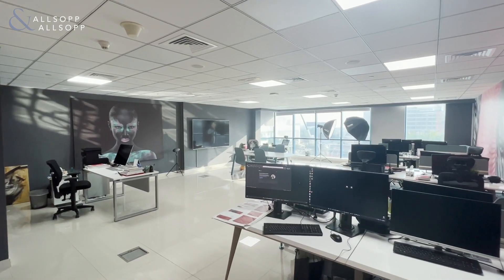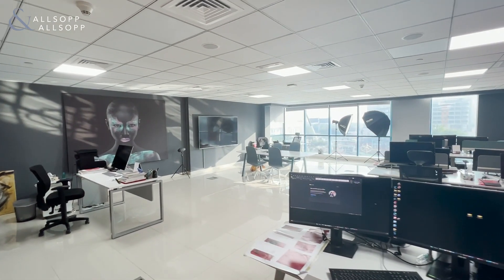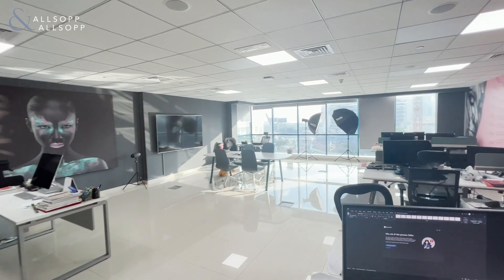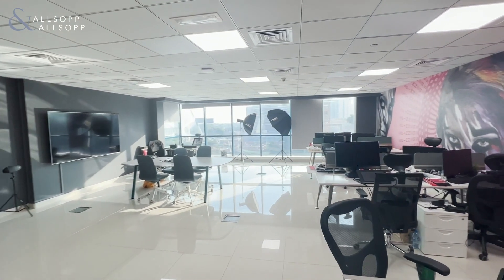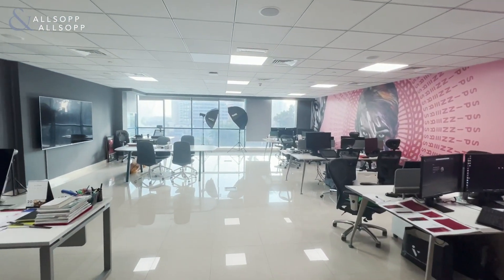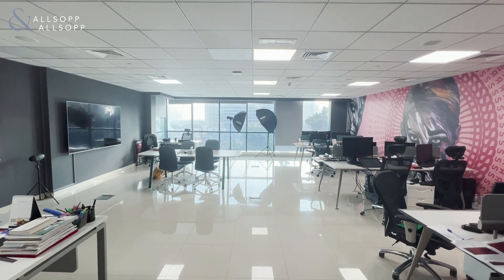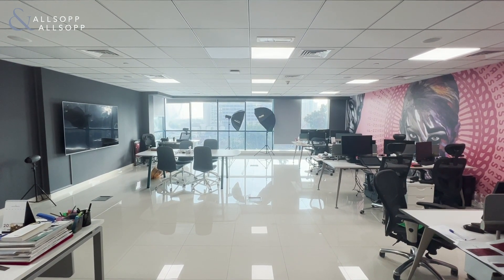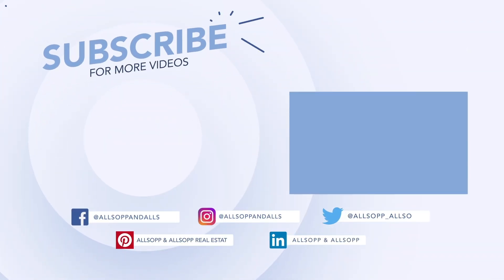Fancy a fully-furnished office overlooking the lake? View this office space in JLT!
Lake Views | Partitioned | Low Floor Office

- 1105.45 sq. ft.
- Cluster X JLT
- Fully Fitted
- Low Floor
- Glass Partitioned Meeting Room
- Wet Pantry
- Private Bathroom
- Amazing Lake Views
- Vacant On Transfer
- Reference No.: L-198924
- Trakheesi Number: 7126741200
- RERA BRN No.: 53904

This unit has a contemporary and modern fit-out with two glass partitioned rooms. The office is fully furnished and boasts amazing views over the lake. It also includes a fully equipped wet pantry and private bathroom.

where you will find an extensive selection of properties available both for sale and for rent.

Internal Notes